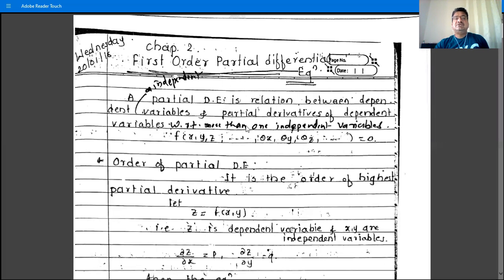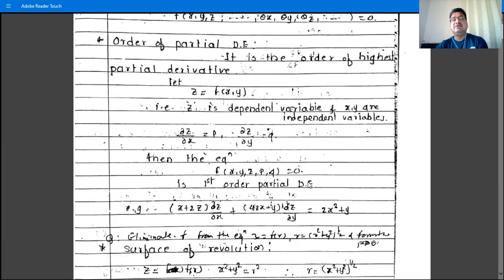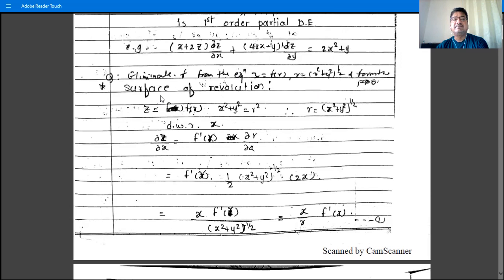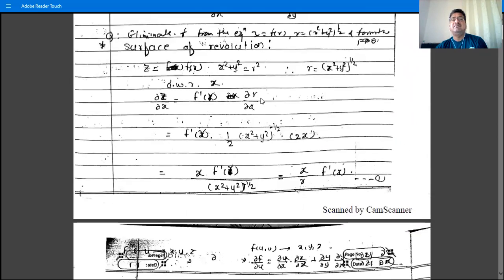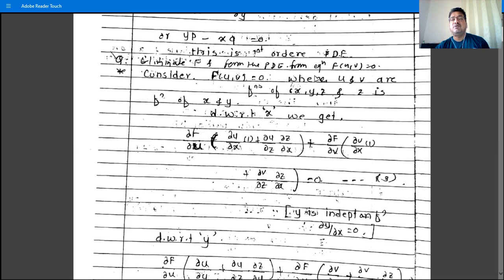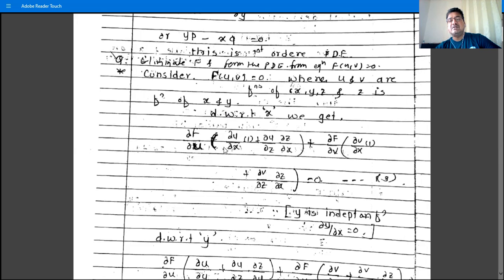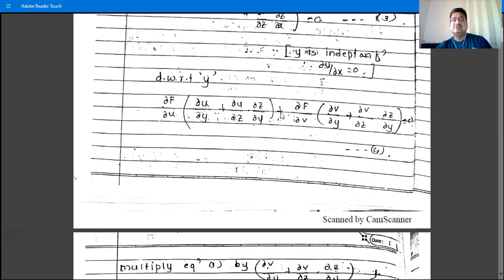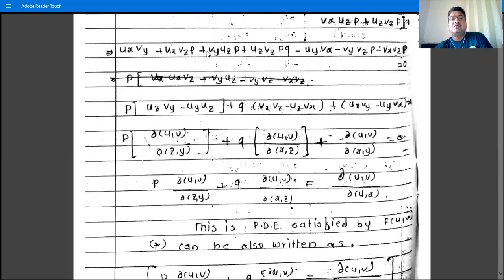16.T.Y.B.Sc.(Sem.-II)(Paper-IV:PDE) Partial Differential Equation-1 Dr.B.D.Gavhane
Formation of PDE or Origin of PDE